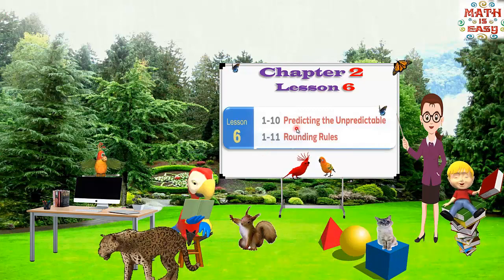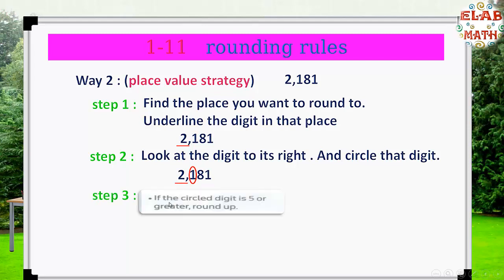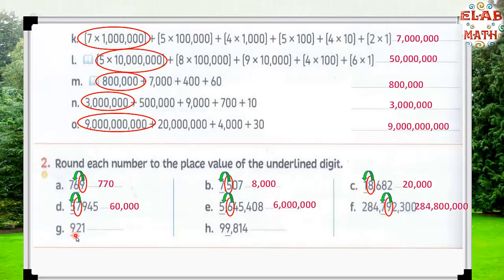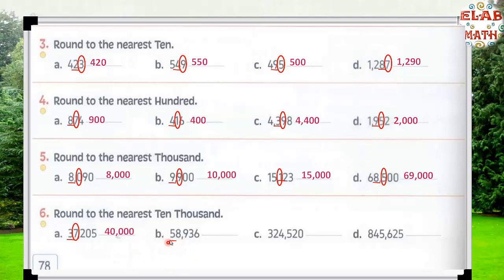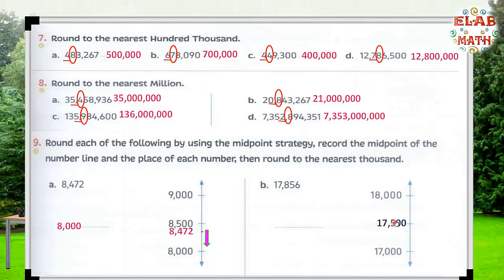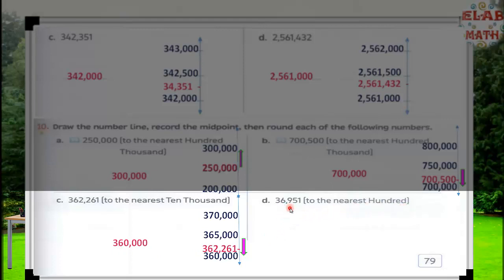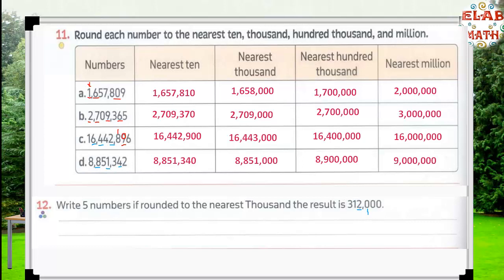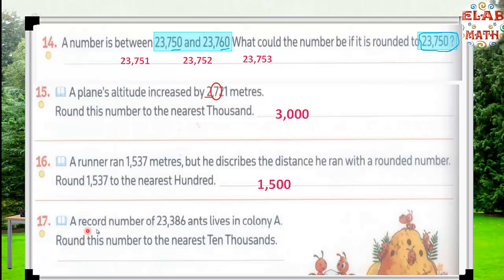015- predicting the unpredictable & rounding rules | Lesson 6| first term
Math G4 | Lesson66 | 6
predicting the unpredictable & rounding rules